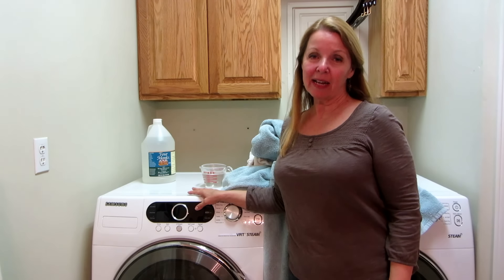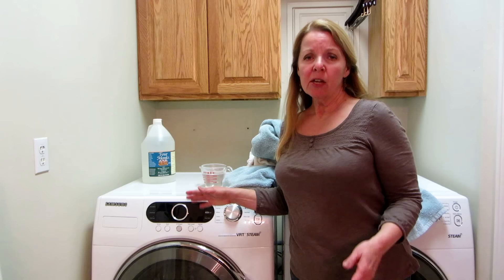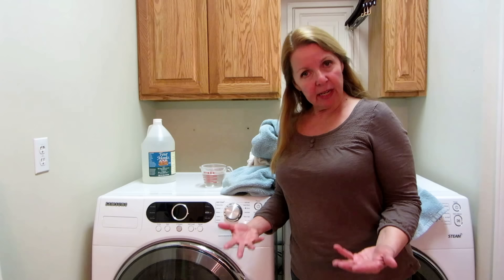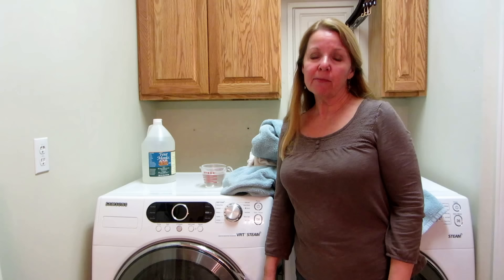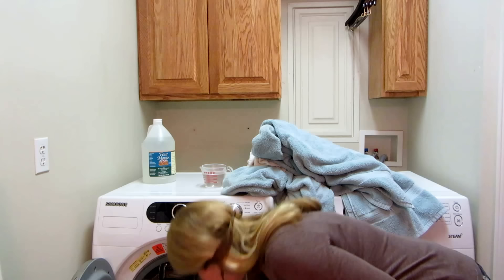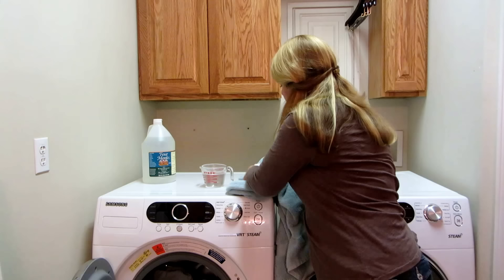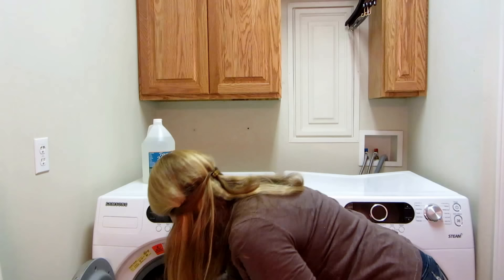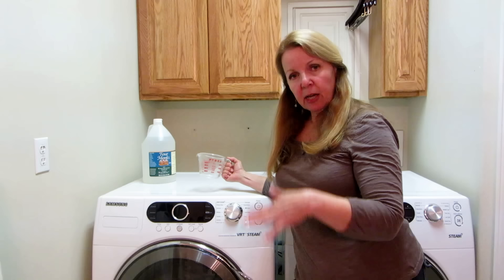Make Towels Soft And Fluffy Again - Laundry Tips Tricks Hacks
Make Towels Soft And Fluffy Again - Laundry Tips Tricks Hacks Have your towels become scratchy and stiff?  Laundry Mesh Bags No one wants to dry off with a scratchy towel.  How to get soft fluffy towels?  Follow these simple laundry tips to make towels soft and fluffy again.  Turn crunchy, scratchy towels soft and absorbent, the way you like them.  Follow these tips to keep towels looking and feeling new longer.  Save money on laundry.  Make towels soft and fluffy again with white vinegar.  Do not add detergent, wash on high with hot water to remove detergent residue.  Towels will be soft and fluffy again.

★☆★ RECOMMENDED RESOURCES: ★☆★
Laundry Mesh Bags
White Vinegar
Laundry Drying Rack
Natural Detergent

Make Towels Soft And Fluffy Again - Laundry Tips Tricks Hacks Have your towels become scratchy and stiff?  Laundry Mesh Bags No one wants to dry off with a scratchy towel.  How to get soft fluffy towels?  Follow these simple laundry tips to make towels soft and fluffy again.